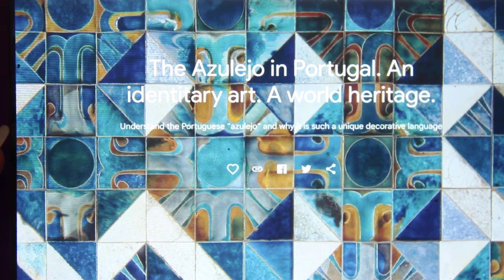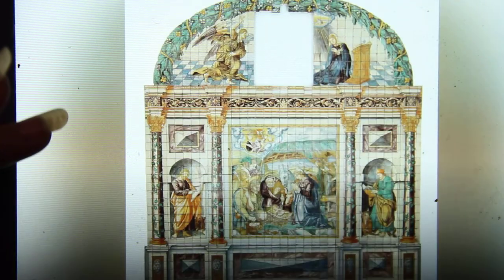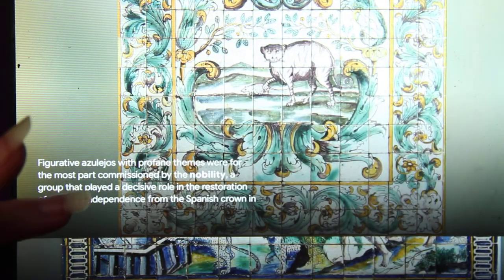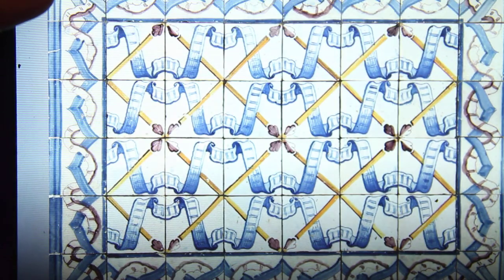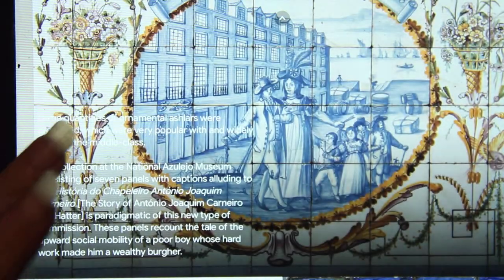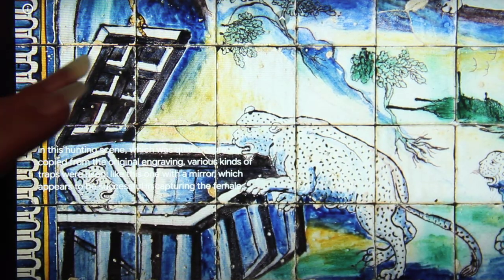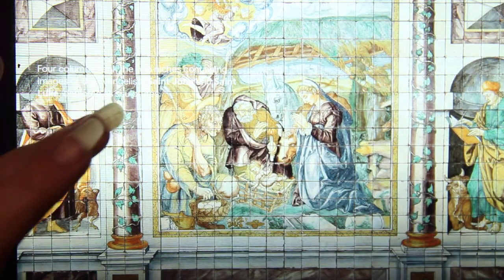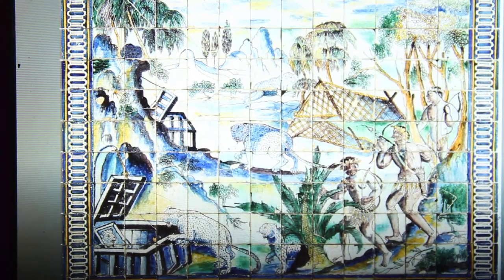Art Around The World: Portugal - Azulejo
The Story Behind Portugal’s Colorful Tiles And 7 Best Places To See Them